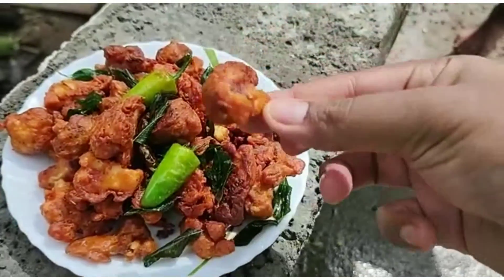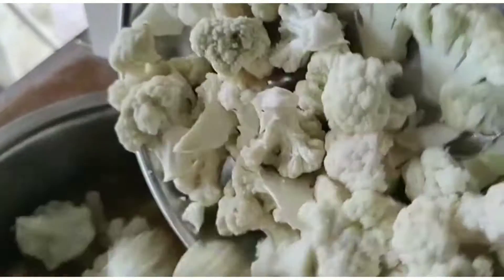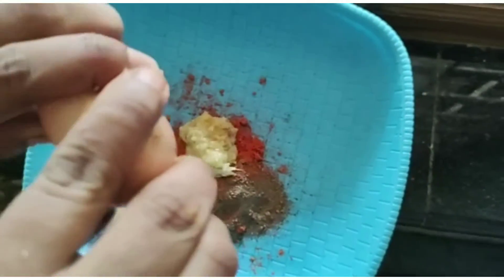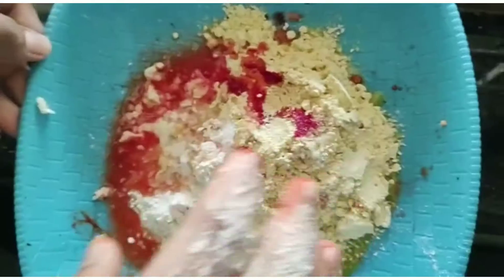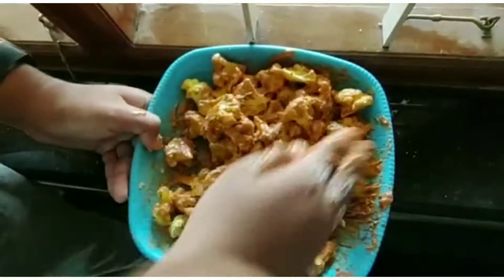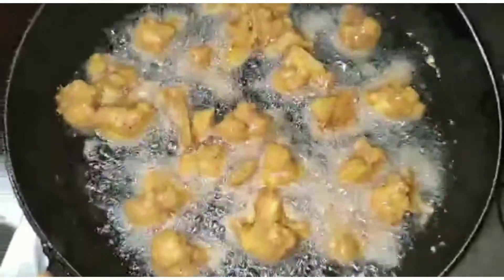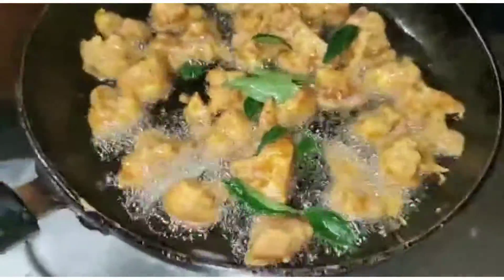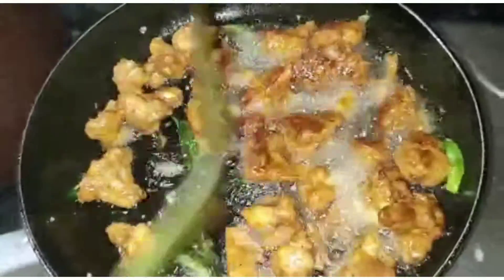couliflower fry recipe /പെട്ടന്നൊരു കോളിഫ്ലവർ ചില്ലി പൊരിച്ചെടുക്കാം